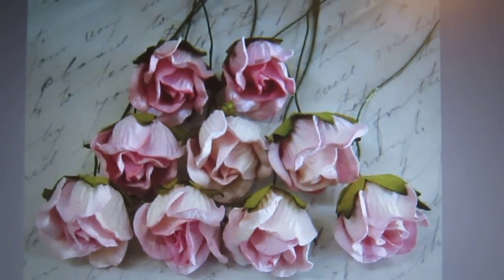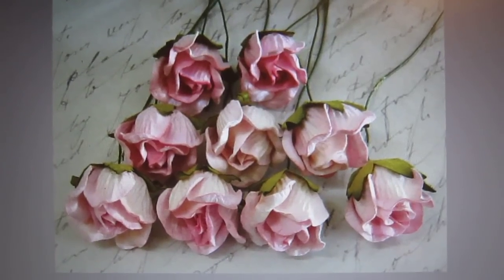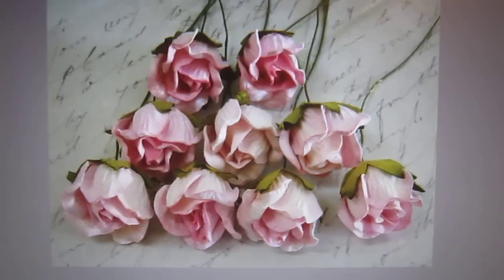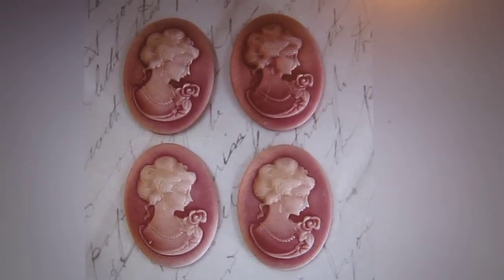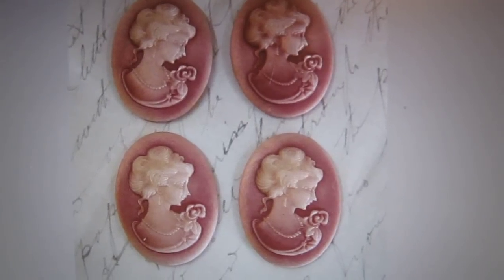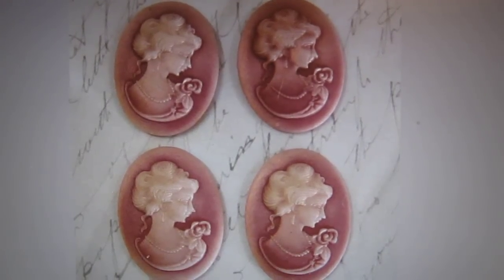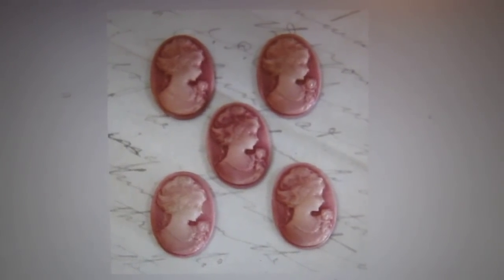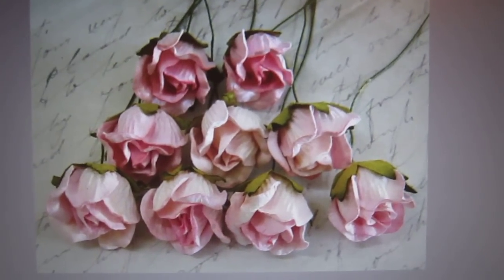"NEW" at Wild Orchid Crafts!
Check out just a few of the new gorgeous items that is now available

Thanks for tuning in today!